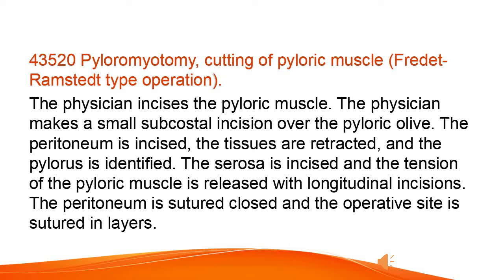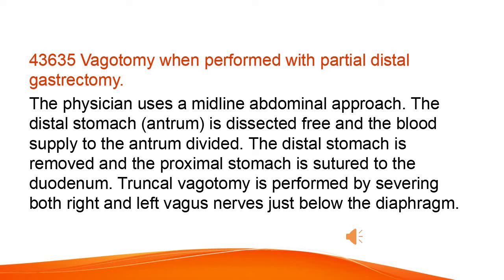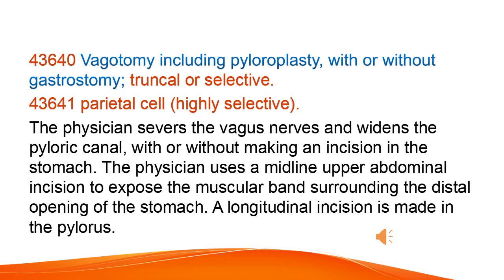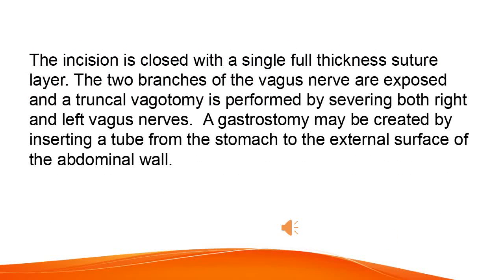Vagotomy CPT code - simplify medical coding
ICD-10-CM
ICD-10-PCS

medical coder
medical coder course
medical coders
medical coding

cpc exam
icd coding
IP-DRG training
icd guidelines,
cpt,